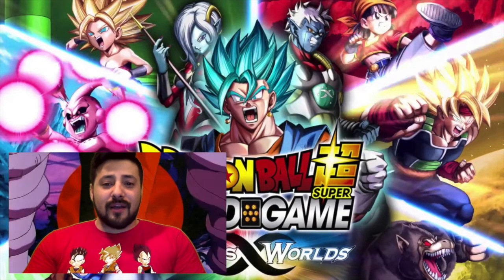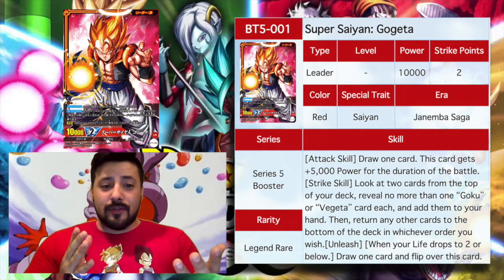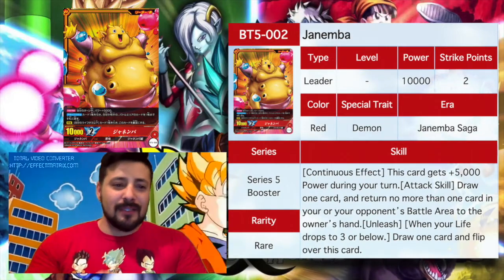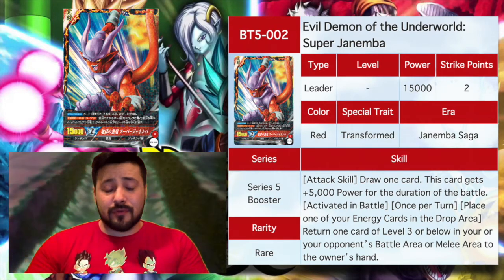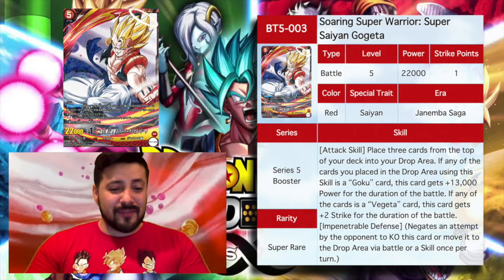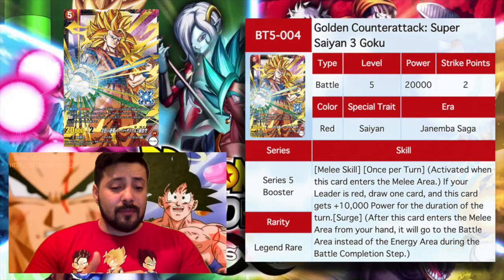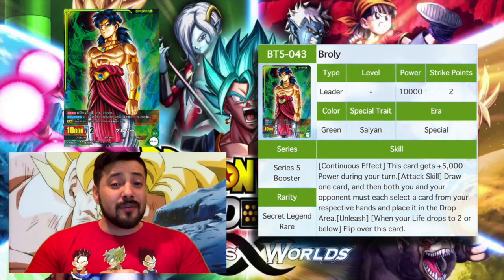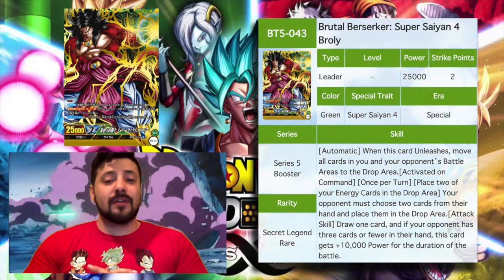The Lookout; Episode 5 Dragon Ball Super TCG Fusion cards from Series 5!!!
Possible Spoilers for Set 5 at the end of the year. Great cards and hopefully we can get these in the USA!